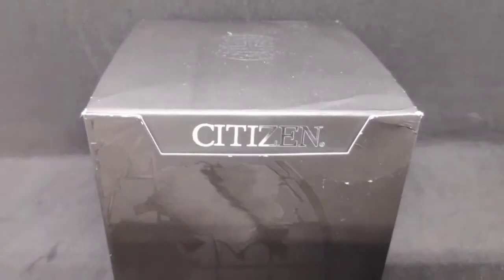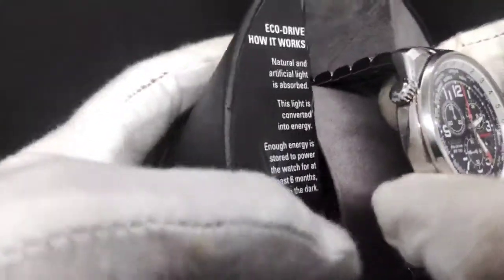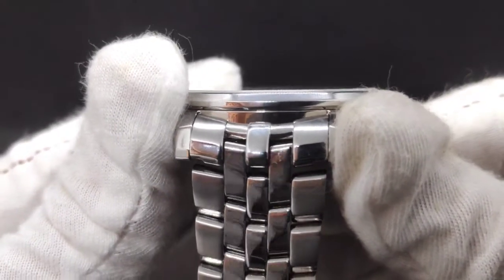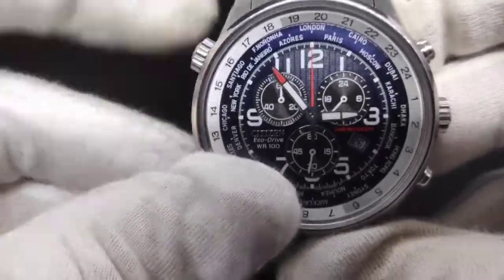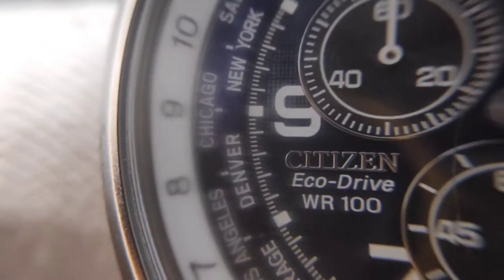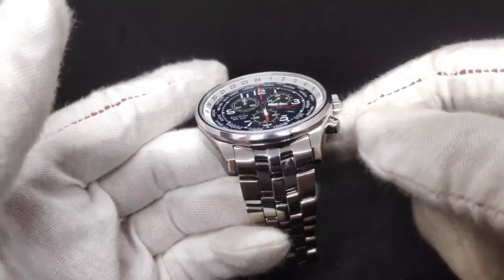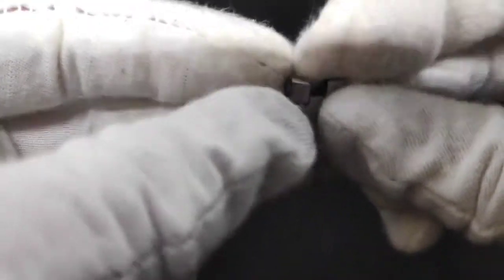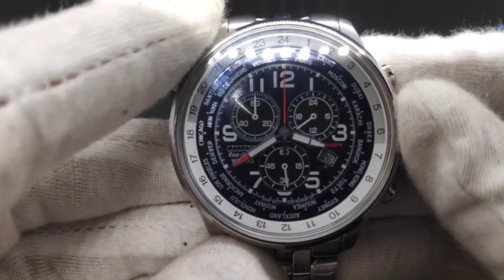Whole World On Your Wrist! Citizen Eco Drive World Time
link to buy

This is a video I filmed a whole ago, so you'll have to excuse the drop in quality a little, normal service will resume next week, I just didn't fancy recording over the Christmas too much.

This week we're looking at the first Citizen I've had on the channel, the Citizen Eco Drive AT0361-57L  .

Packing in the famous Eco Drive movement, a World Time compressor style case, chronograph feature and 100m water resistance, this is a lot of watch!

Any watches that are "homage" watches are inspired by and not copies of watches by other brands. Homage watches are legal provided they do not use registered trademarks or attempt to disguise themselves as another companies offerings.